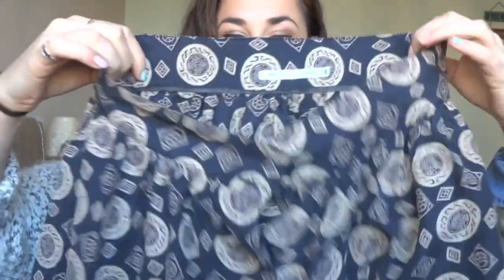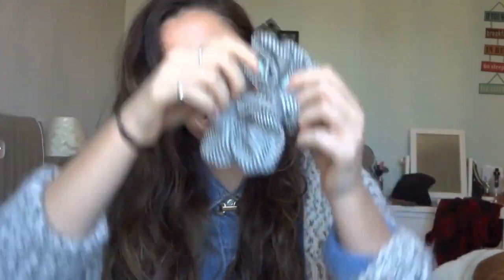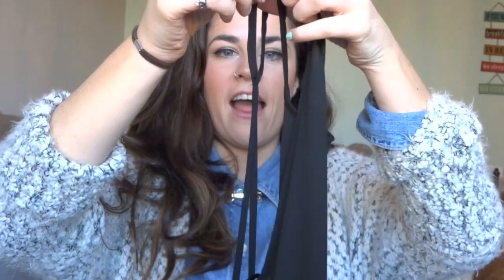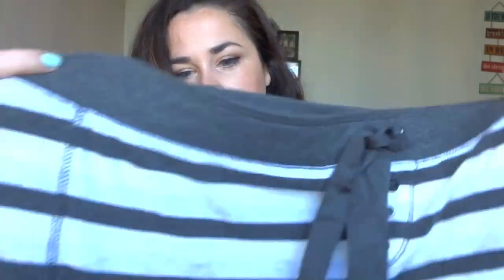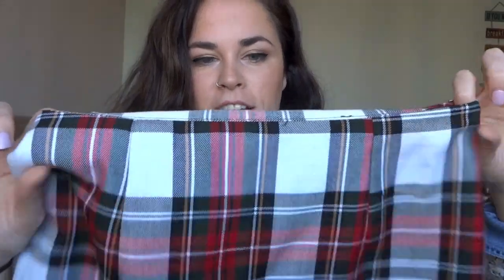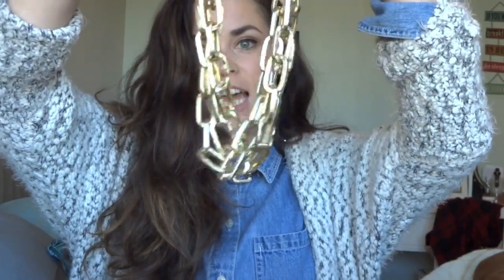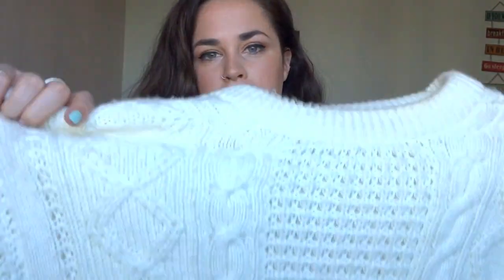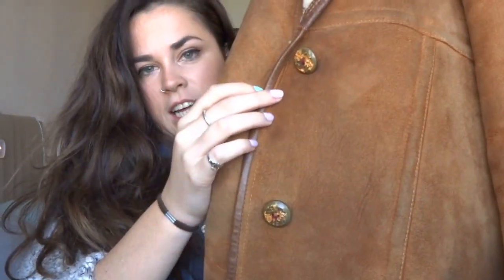November Haul | Primark, Topshop, Office, Vintage | RoisinThora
MUSIC: Get Outside! by Jason Farnham. Available from Youtube Creator Tools.